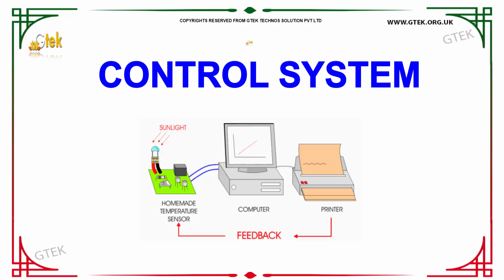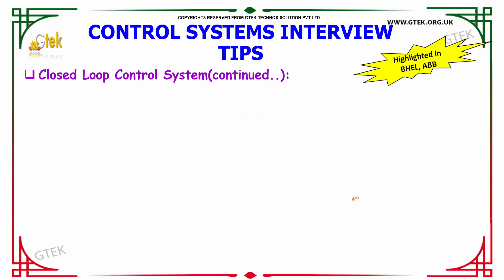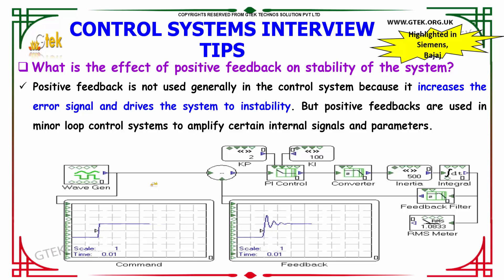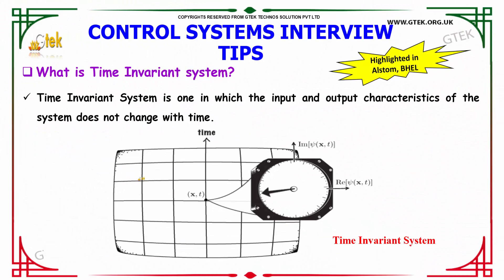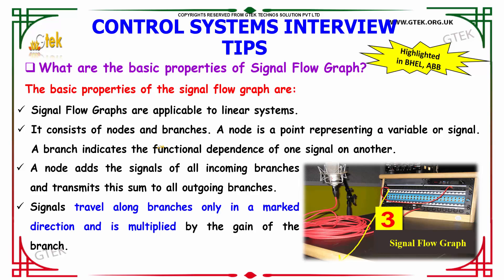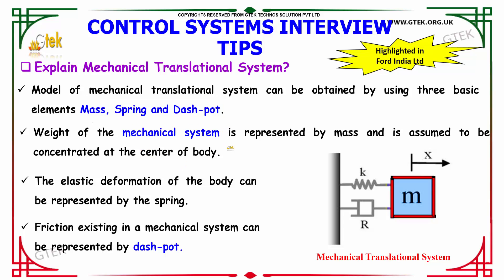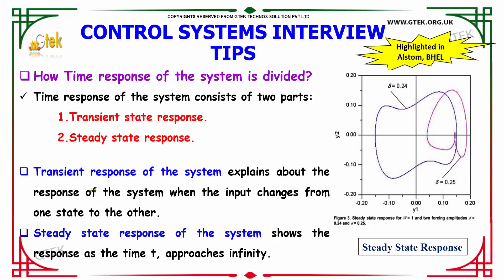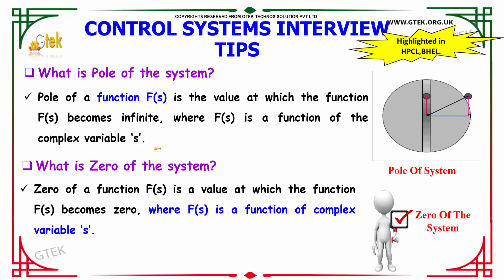Top 40 Control System ece technical interview questions and answers Tutorial for Fresher Experienced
different types of control systems and components and their operation
different types of control systems and their various components
experienced,freshers,mechanical engineers,cse engineer,for electrical engineers,for civil engineering,for administrative assistant,for a job call center,bpo,bank,b.tech,best,computer science,call center,civil engineering,technical interview questions and answers for freshers,personal interview questions and answers, experienced candidates, Job interview questions, Placement Preparation Test for Job Seeker,HR interview questions and answers |ece